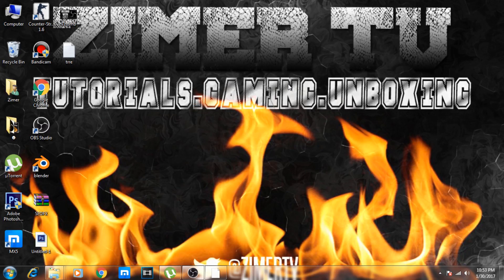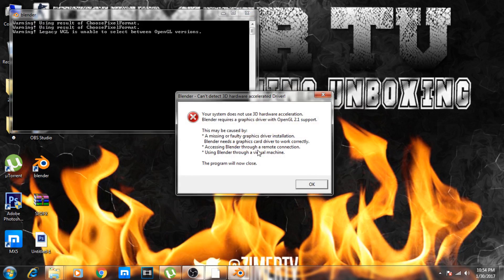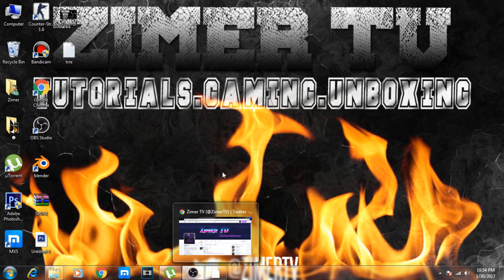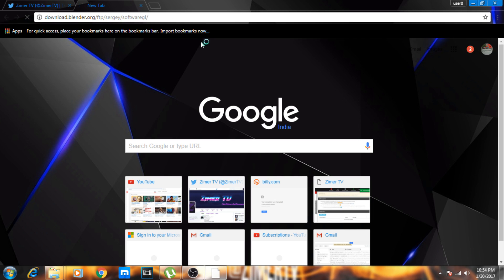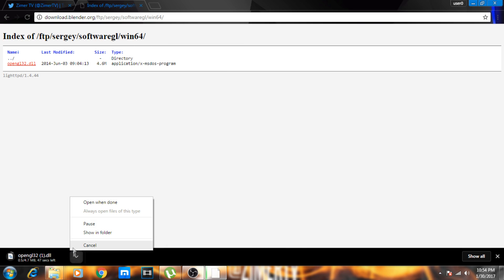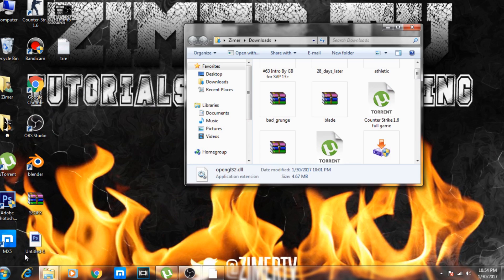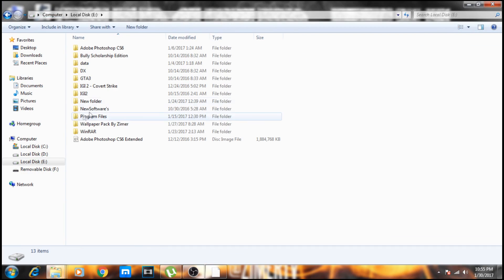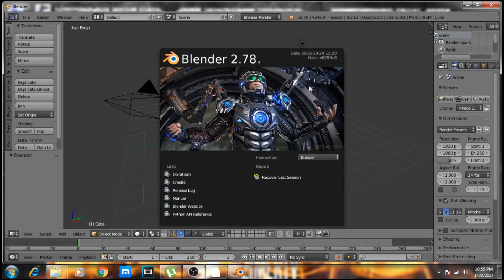Blender Requires a Graphic Driver With OpenGl 2.1 Support- Error Fix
Hey What is up guys this is Zimer and in this video i am going to show you a fix of a very common error with Blender which is opengl 2.1 error

Remember if you are reading this you are special.